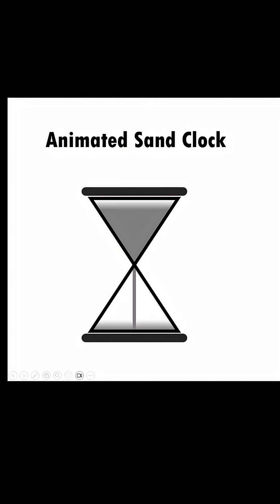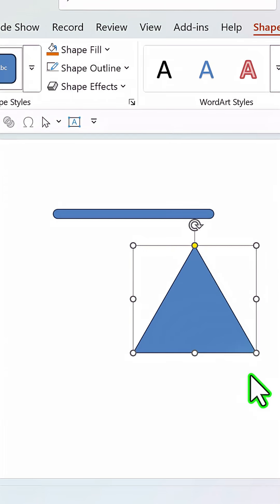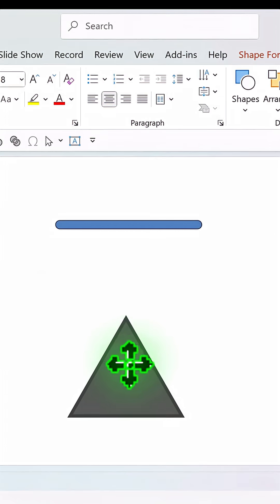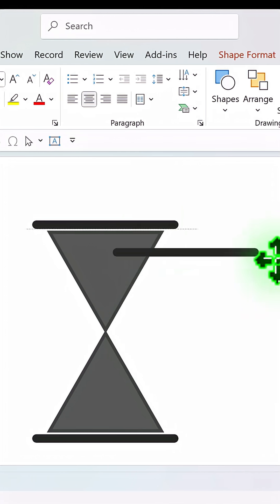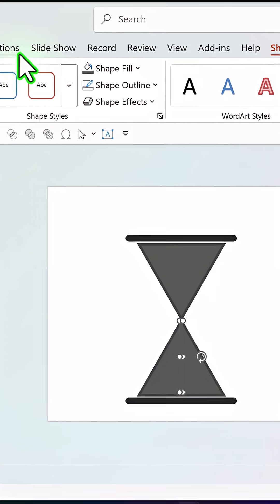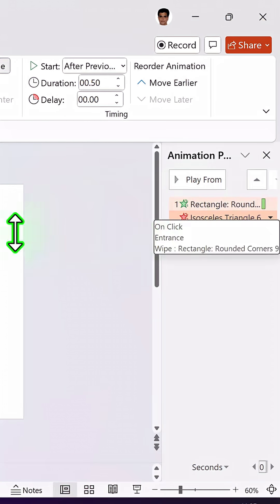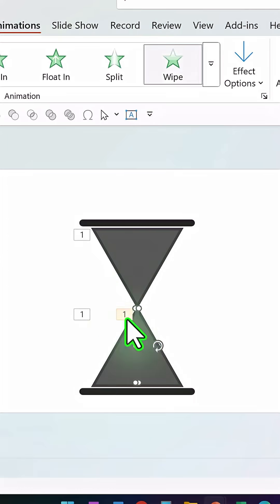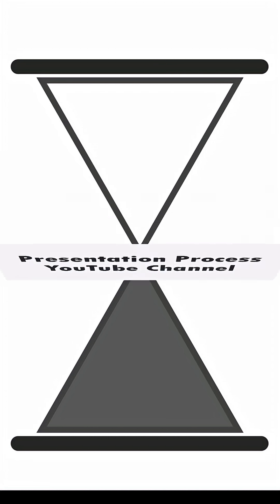Make a TIMER Sand Clock Animation in PowerPoint in Just 2 Minutes